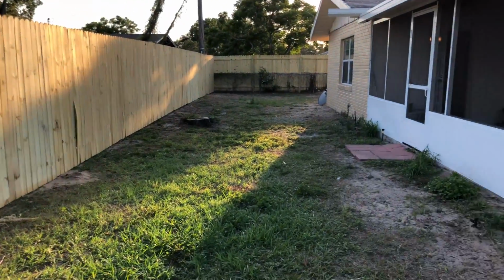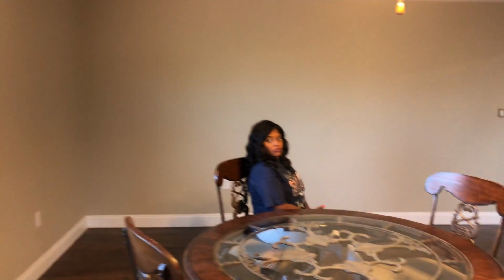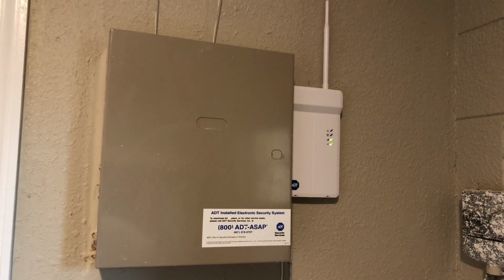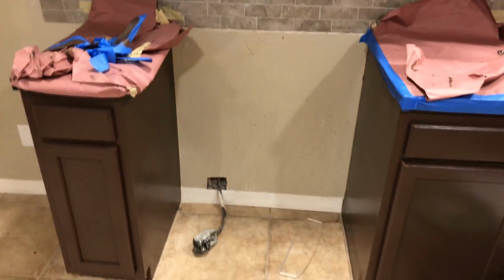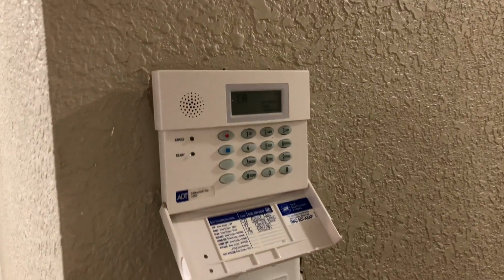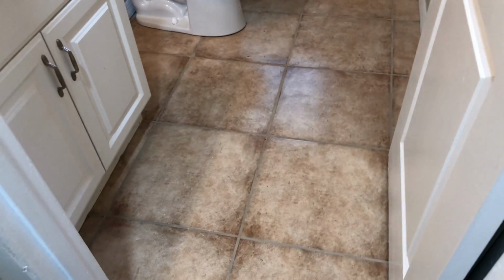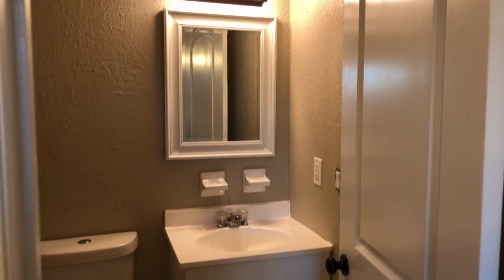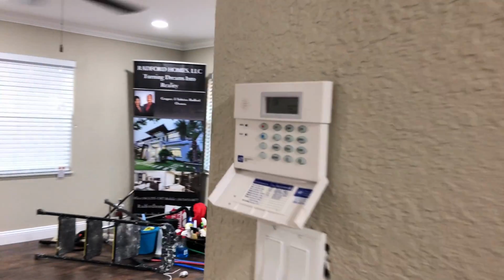How to Fully Renovate A House | RadfordHomes | Mrs Radford the REALTOR | Move to Florida | Open Now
Full Walk Thru of a Bartow Renovated House 🚧
Walk Thru Full Renovation | Bartow v
Renovation Home | GENERALCONTRACTOR 🚧 FinalInspection How to Flip Houses

Bartow, Florida
Our Equipment:
- Sony Alpha a7iii
-  iPhone 11 Pro Max
👋About this channel: Building and Remodeling Real Estate - Travel - Family
🎉 SALUTE 4 YOUR SUPPORT! ❤️